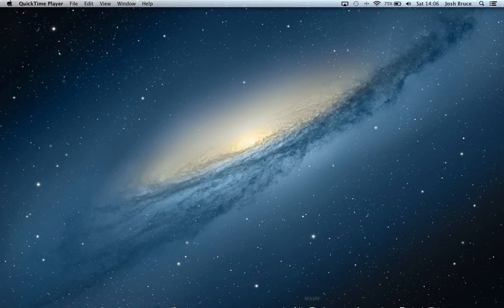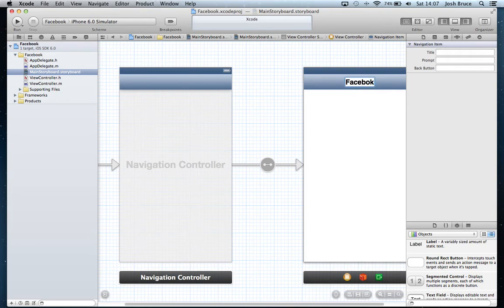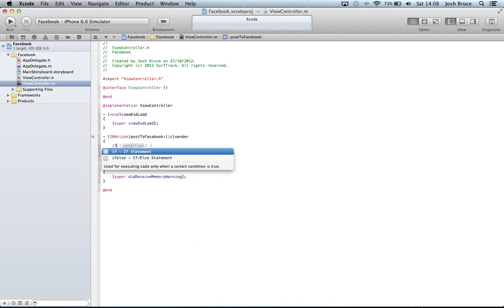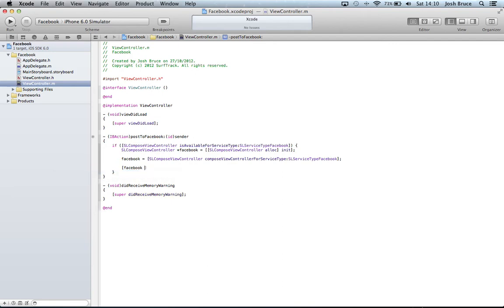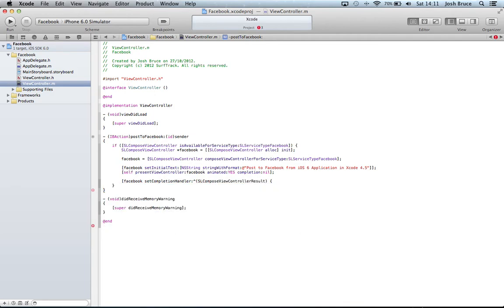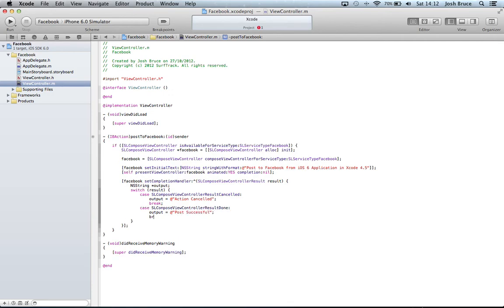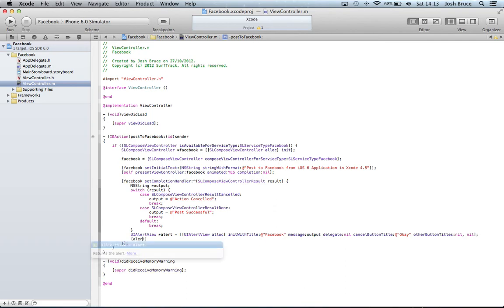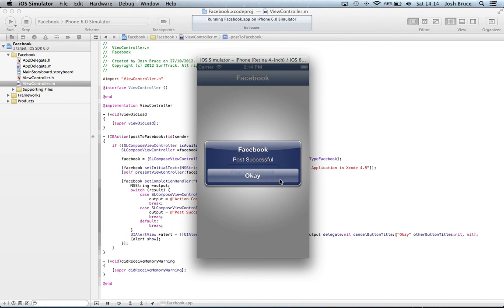Xcode 4.5 Tutorial - Social Framework Facebook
Today I will be showing how to use the Social Framework in iOS 6 and Xcode 4.5 to send a post to Facebook.

We will check if the connection to Facebook can be made before creating anything and then we will create our View Controller for Facebook, add some text to the body of the message.

Our completion handler will detect if we cancelled sending a post or if the post succeeded. We will display this in a UIAlertVIew

Steps:
1. Include Social Frame in project
2. Create a UIButton on your storyboard.
3. Connect the button to the viewcontroller
4. Add the Facebook integration to your code

I hope you enjoy the video and if anyone wishes for me to send them the code, please feel free to send me a PM asking for it and I will be happy to send you the source code.